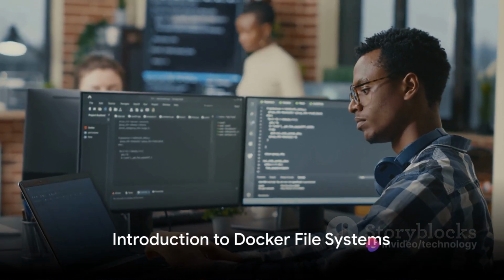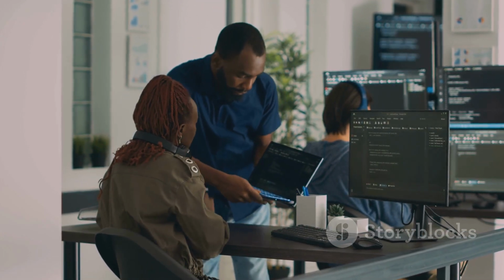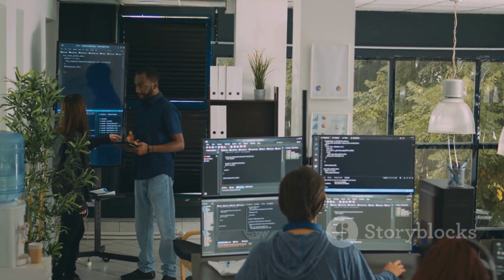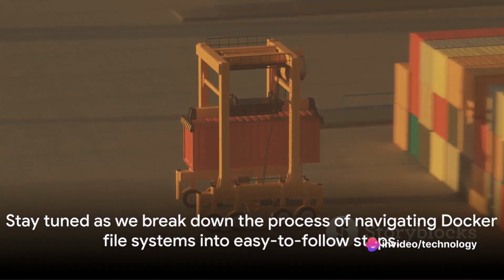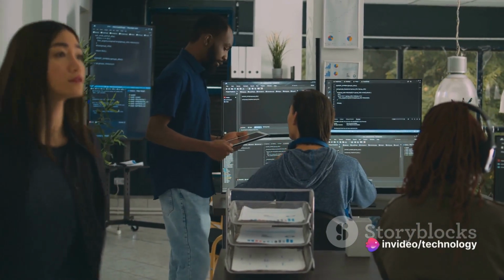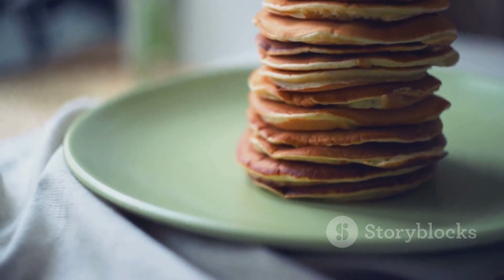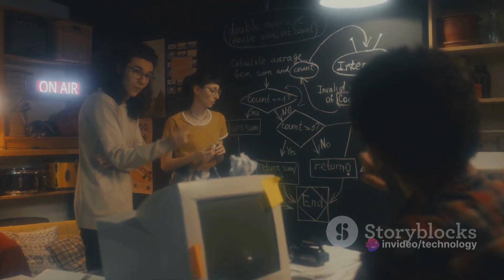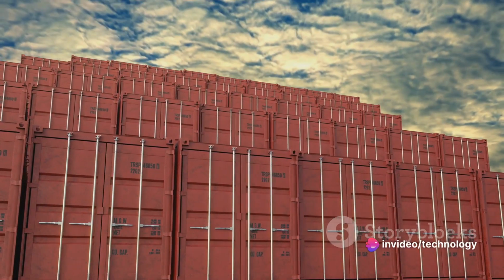Navigating the File System in docker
Navigating the file system in a Docker container is similar to navigating the file system on any Linux-based system. However, there are a few key concepts to keep in mind due to the isolated and layered nature of Docker containers.

Here are the basic steps and considerations for navigating the file system in a Docker container:

1) Running a Container
2)Viewing the File System
3)Understanding the Layered File System
4)Understanding the Isolation
5)Volumes and Bind Mounts
6)Exiting the Container